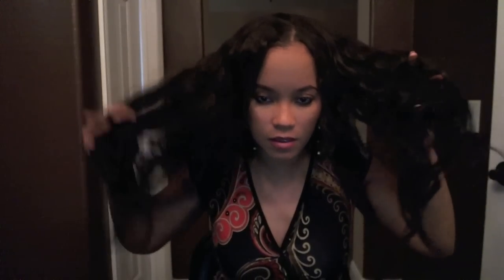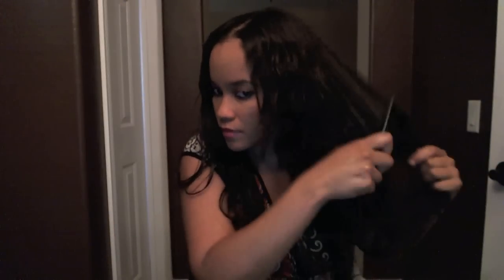Virgin Brazilian Hair Disaster - 1 Week Later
This is the last video from the Virgin Brazilain Series. The hair has been installed and it turned out to be a disaster.

Hair purchased from Ebay seller:
Tina at Everything Beyond Ordinary

16", 18" 20" inches for $235.00.

Intro Music is Believe Bridge
Composer: Bob Richardson
Publisher: Loopsound.com